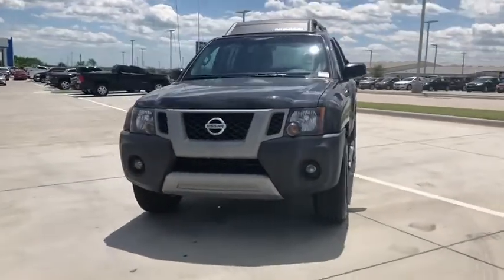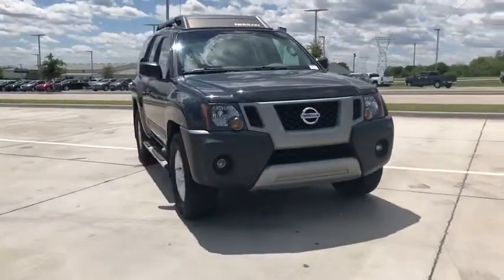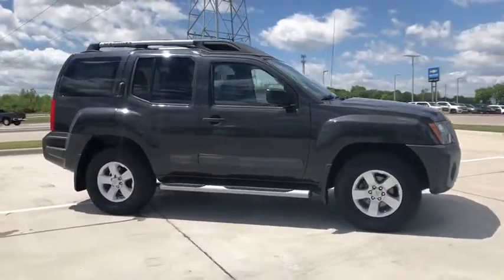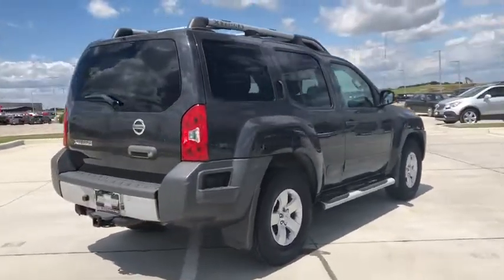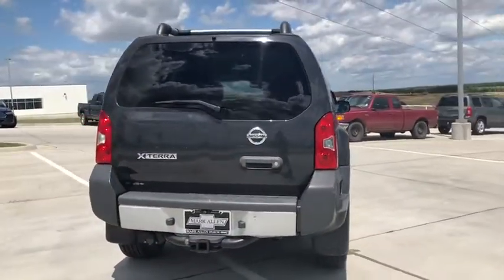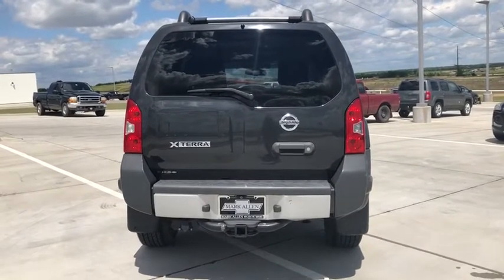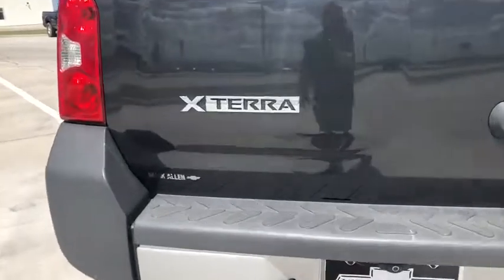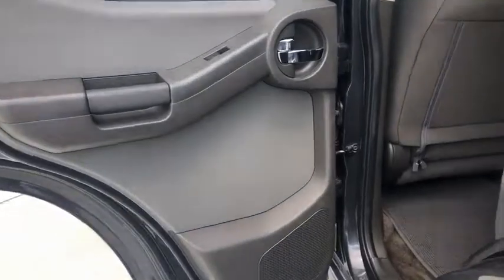2013 Nissan Xterra Bixby, Tulsa, Glennpool, Broken Arrow, Owasso, OK LZ173153A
Used 2013 Nissan Xterra available in Tulsa, Oklahoma at Mark Allen Chevrolet. Servicing the Bixby, Glenpool, Broken Arrow, Owasso, OK area.

16837 S US 75 Hwy

MARK ALLEN CHEVROLET LETS DO BUSINESS! Night Armor 2013 Nissan Xterra S 4WD 5-Speed Automatic 4.0L V6 DOHC Xterra S 4D Sport Utility 4.0L V6 DOHC 5-Speed Automatic 4WD Night Armor gray Cloth Alloy wheels Anti-whiplash front head restraints Bluetooth Hands-Free Phone System Bodyside moldings Front Bucket Seats Front wheel independent suspension Power steering Power windows Remote keyless entry Roof rack: rails only Security system Traction control.brbrRecent Arrival!